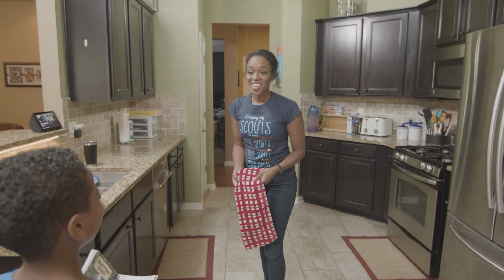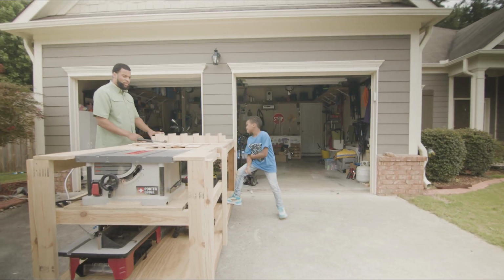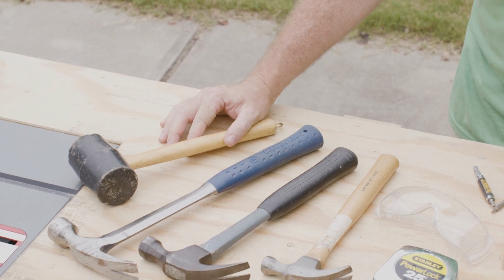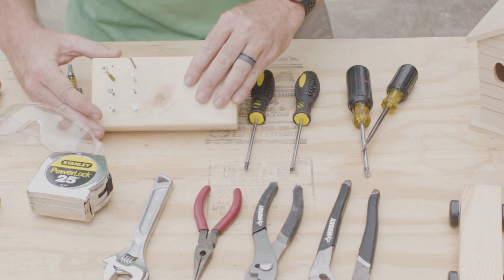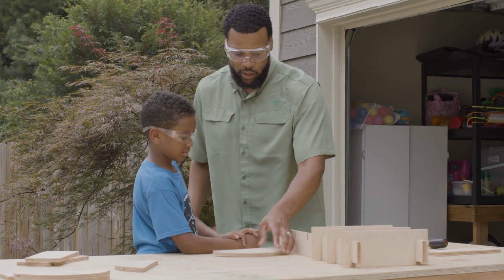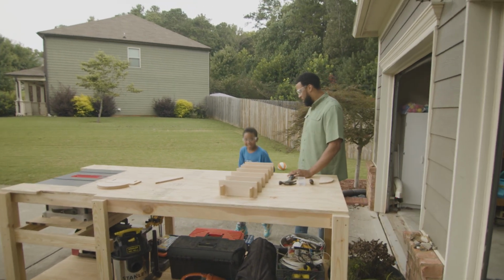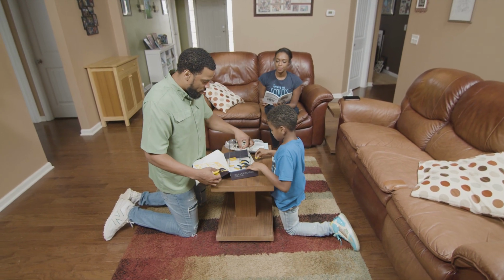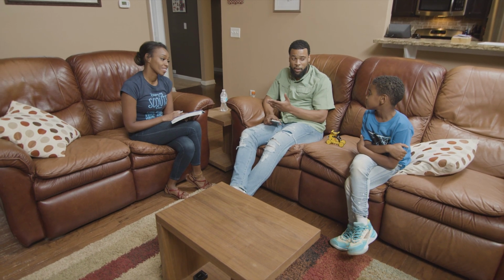Family Life | Cub Scout Launch Parties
See how a family like yours adopts Scouting values into their home and everyday life.